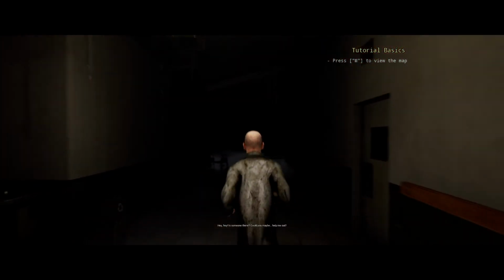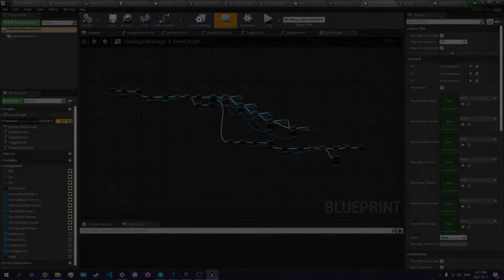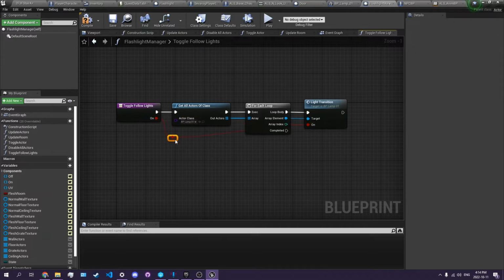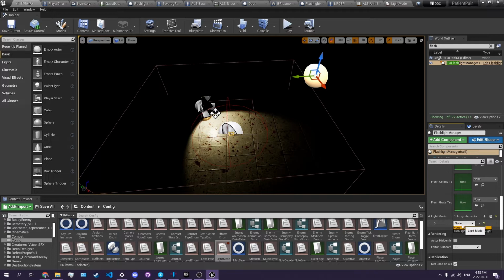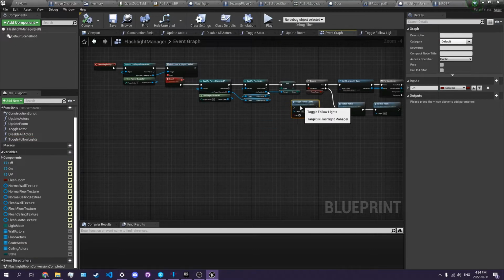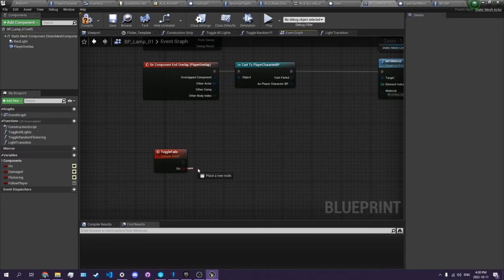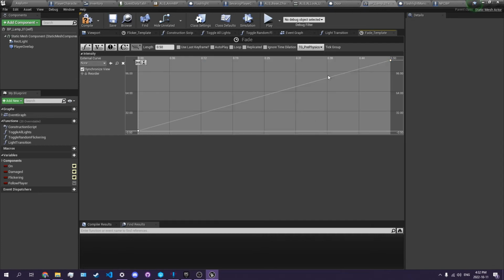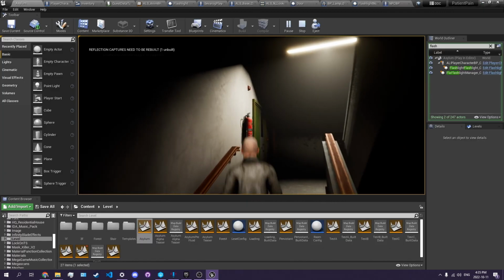How to Make a Game Feature in Under 5 Minutes | Whispers of West Grove - Behind the Game: Episode 1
Yup, it's that easy!